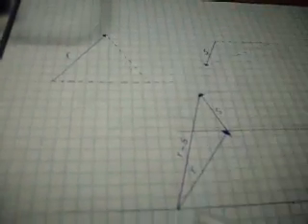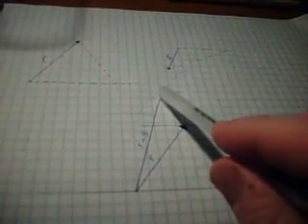Subtracting Vectors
Do you know how to subtract vectors? If not, feel free to watch this video